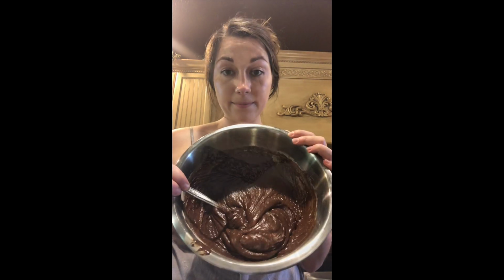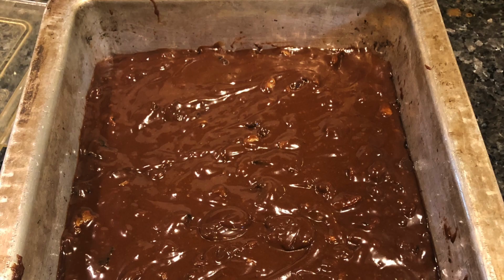Tiana Brownen: Brownen's Brownies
Tiana was a Fulbright English Teaching Assitant in Sofia and Vidin. She dearly misses the people of the country and her students in particular, who she says were adventurous and always willing to try new things. Perhaps you can try making this essential American dessert? As always, we welcome any pictures (and samples) of the end result!